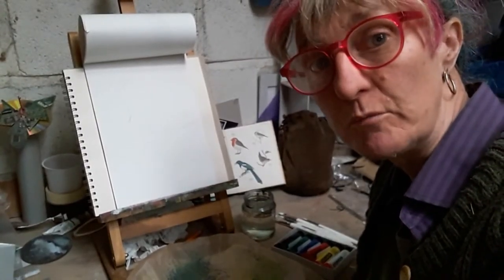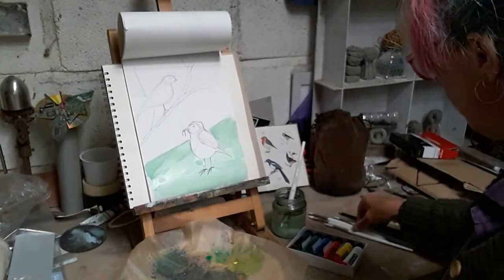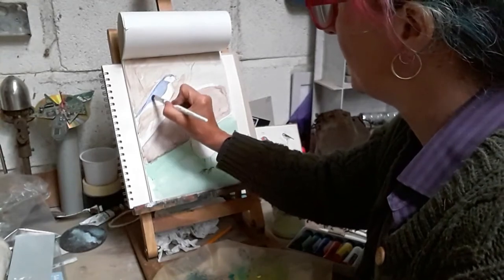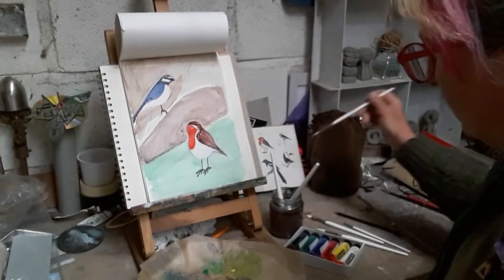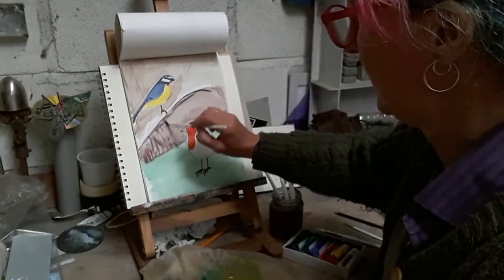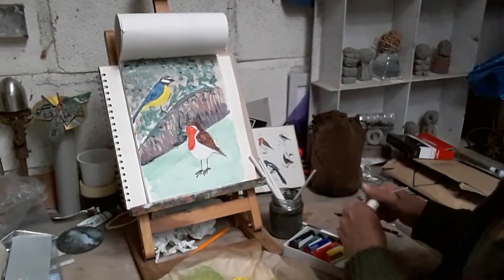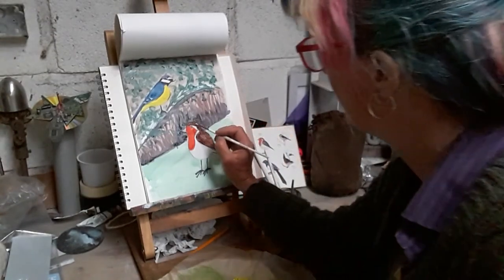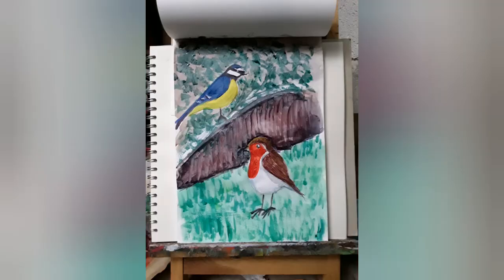Painting wild birds with Jane Mason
After drawing some of her favourite wild birds that visit her garden Jane now paints two birds in a make believe setting. Step by step building the image from composition to completion.